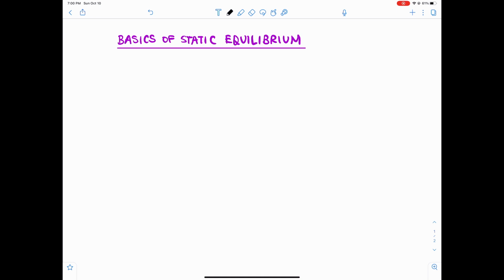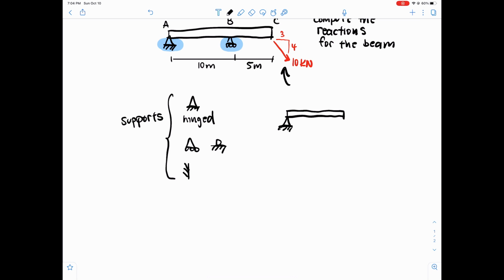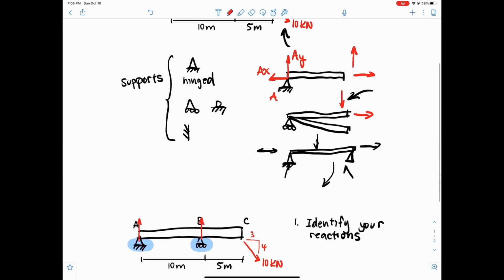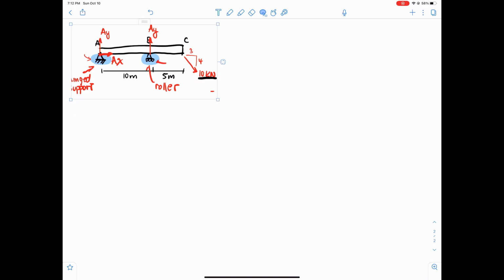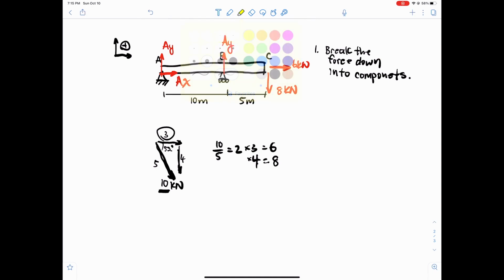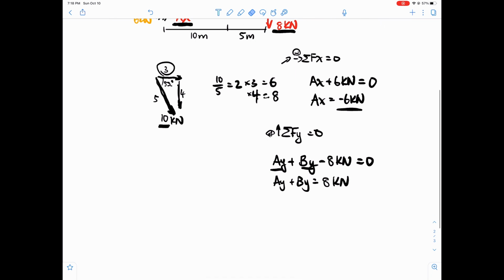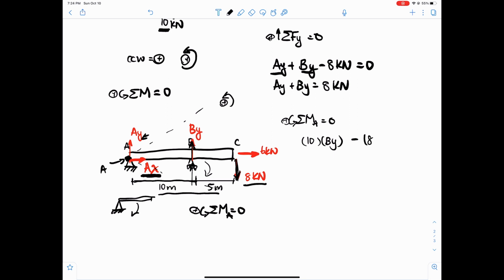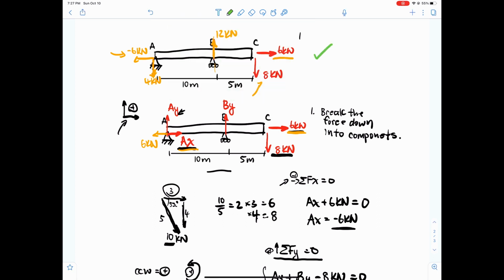Basics of Static Equilibrium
Today, I will go over the basic principles of static equilibrium and use an example to put those ideas to good use.